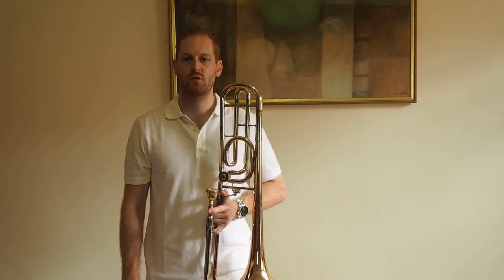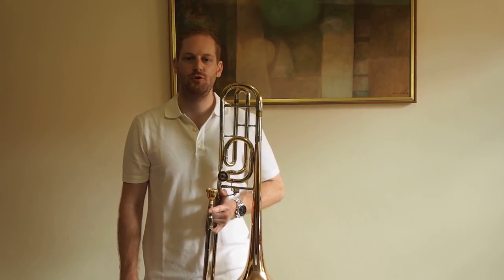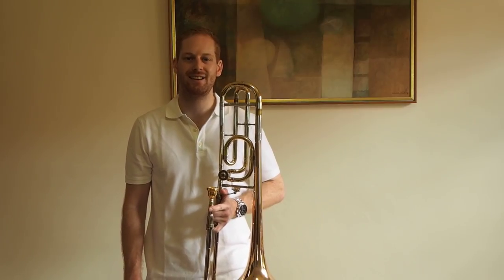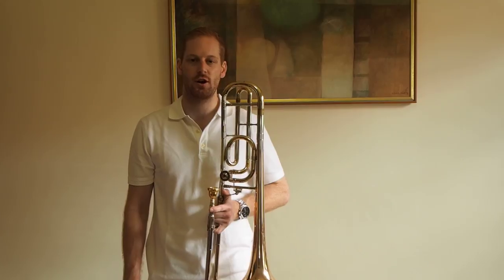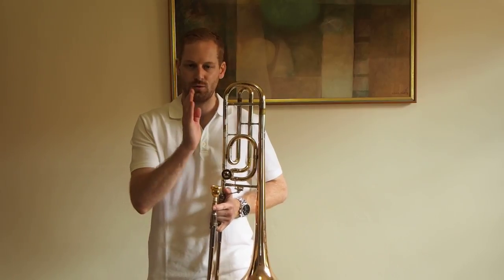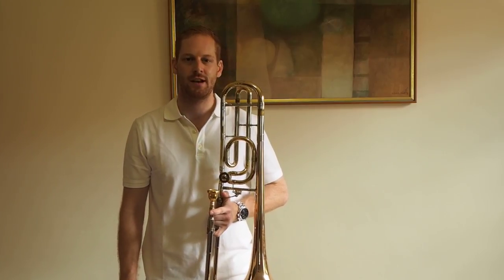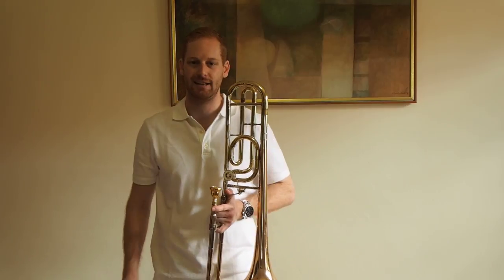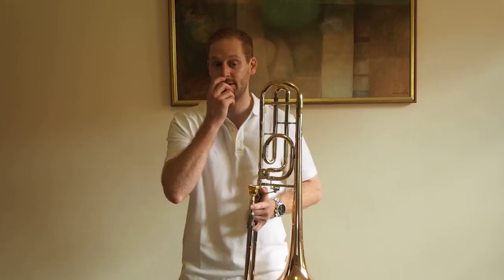G Chromatic Scale - Trombone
2 Octaves: low G (4th), Ab (3rd), A natural (2nd), Bb (1st), B natural (7th), C (6th), C# (5th), D (4th) , Eb (3rd), E natural (2nd), F (1st), F# (5th), G (4th), Ab (3rd), A natural (2nd), Bb (1st), B natural (4th), C (3rd), C# (2nd), D (1st) , Eb (3rd), E natural (2nd), F (1st), F# (3rd), high G (2nd)